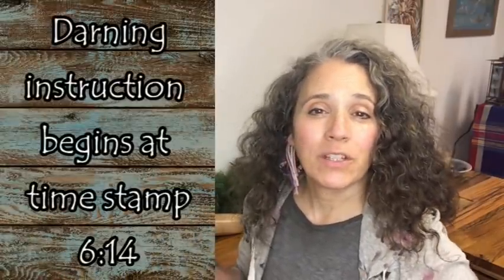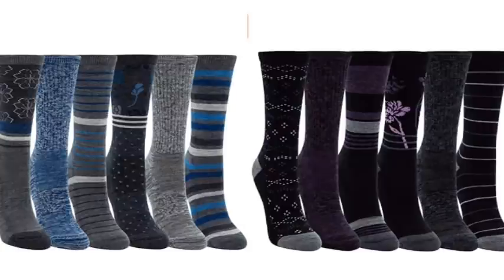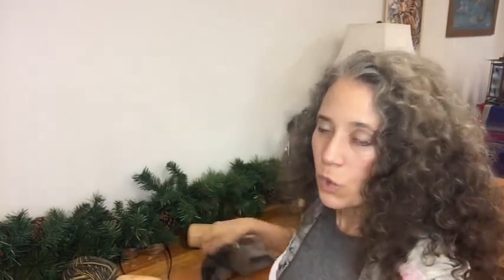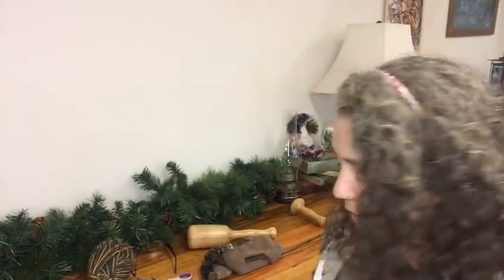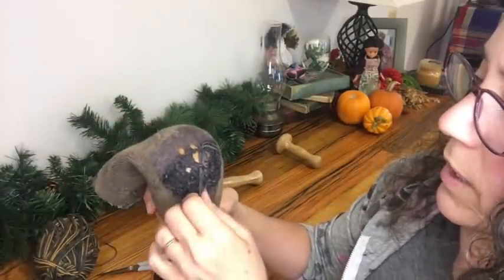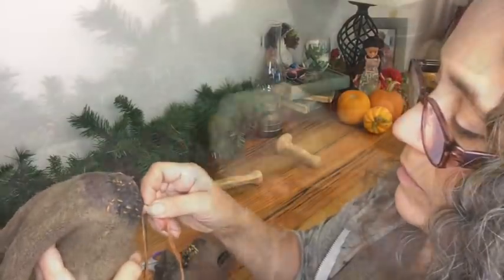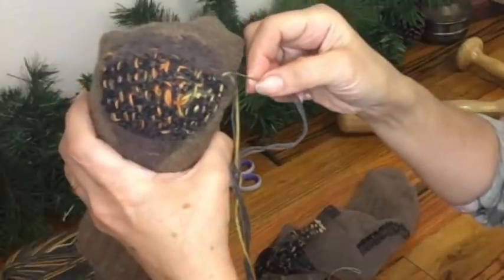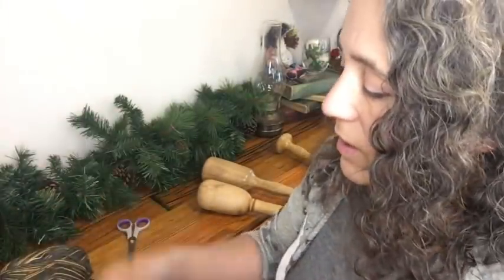How I Darn Socks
Darn Tough Socks
Sock Weight Wool Blend Yarn

Mother Earth Products: (Save 10% by going through this link!):
The Homesteader's Natural Chicken Keeping Handbook: